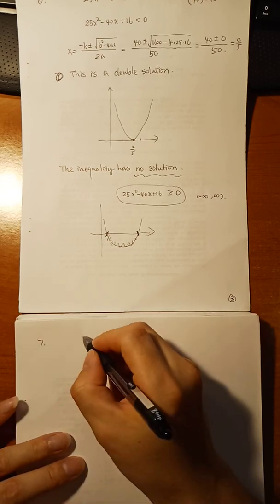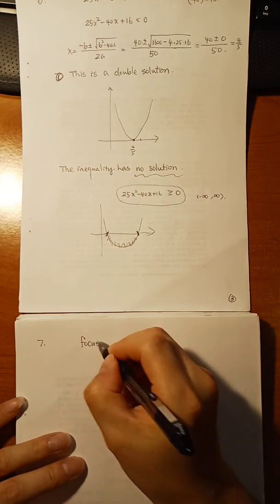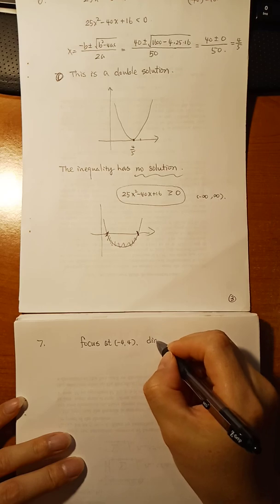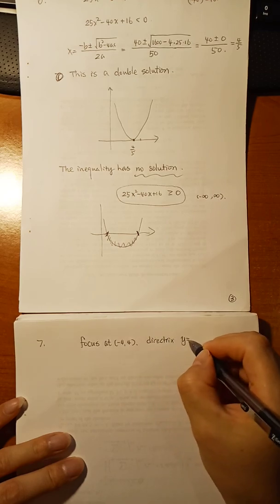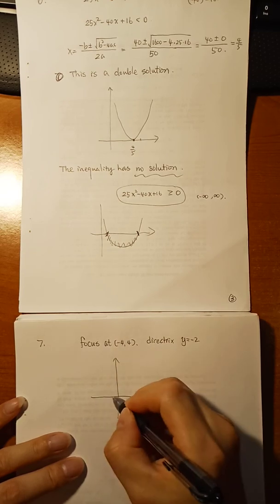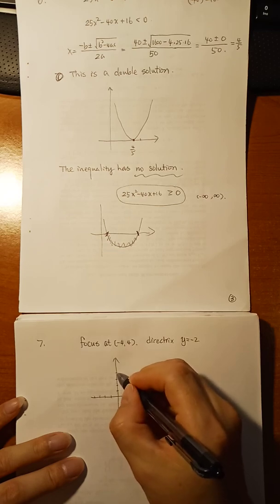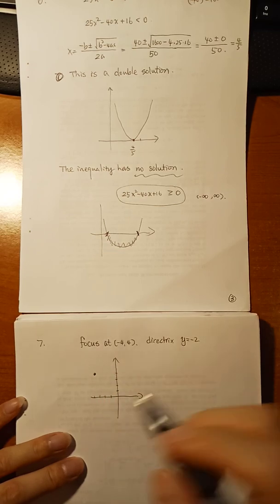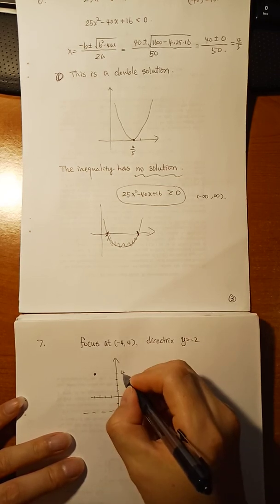06/24/2020 - MATE3018 - Answer Key for Practice Exam 1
Problem 8, from 21:09, my solution was wrong. The ellipse should be vertical. So the vertices are (1,3) and (1,-3). c^2=a^2-b^2=8. The foci are (1,sqrt(8)) and (1,-sqrt(8)). Sorry about this. And thanks Sofia Rivera and Adriana Barreiro.